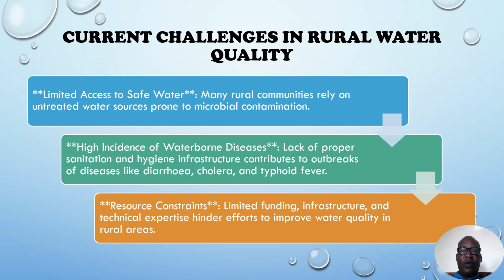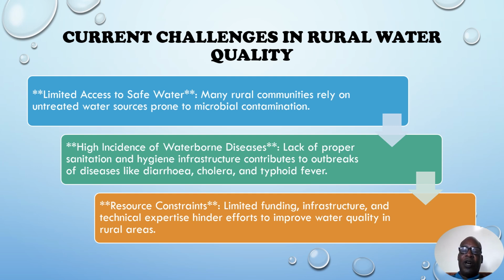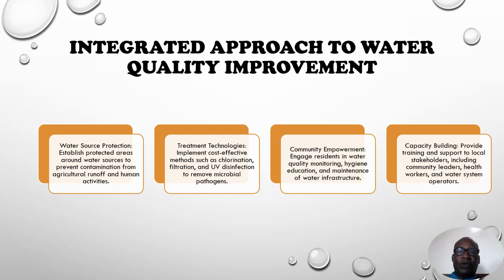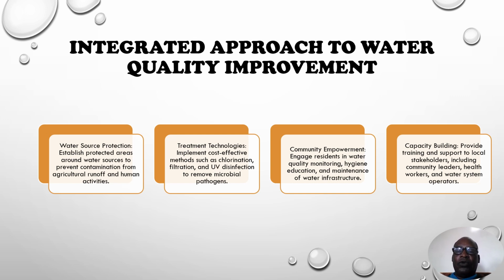Enhancing Microbial Quality of Drinking Water in Rural Communities